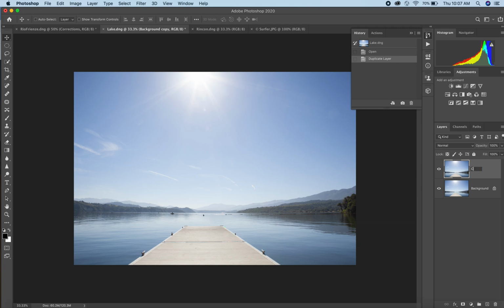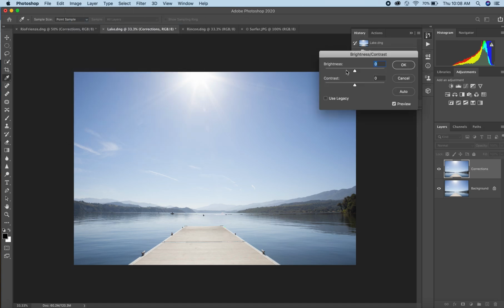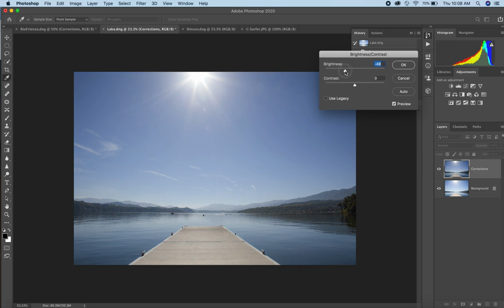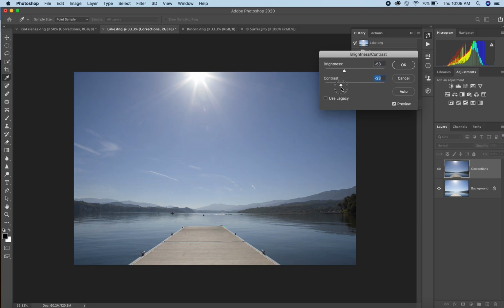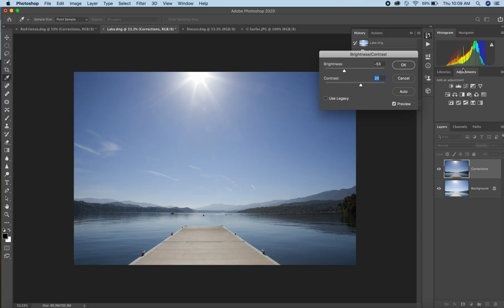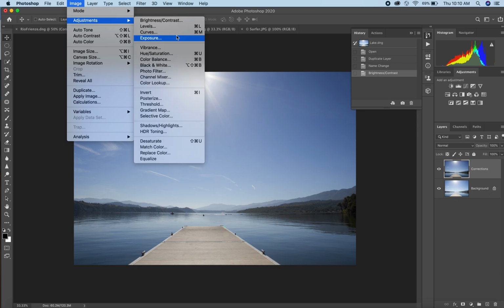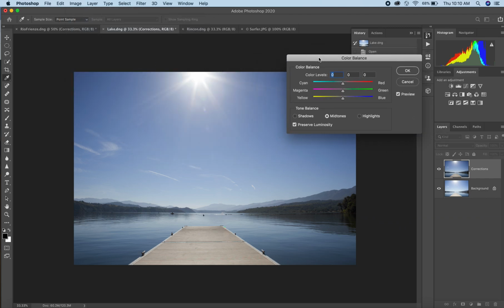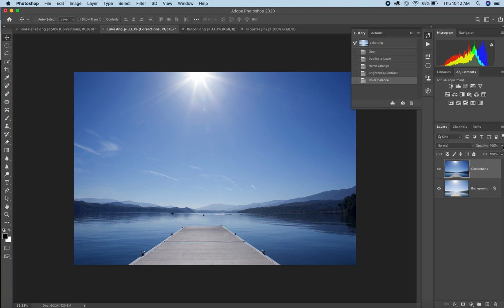Correcting Over Exposure